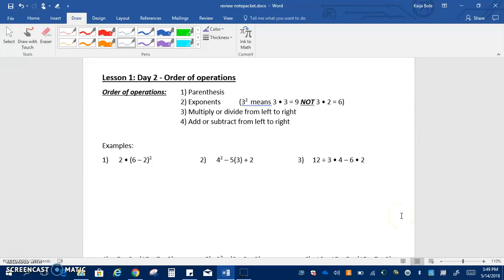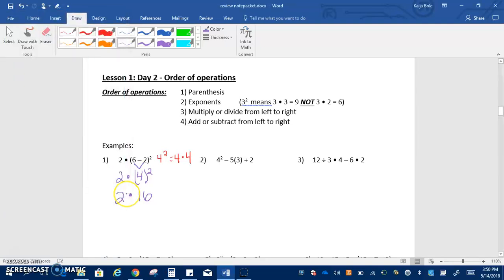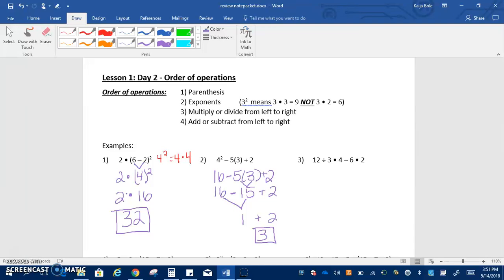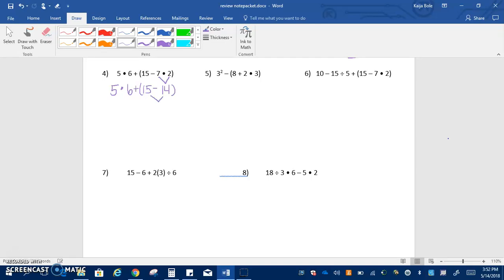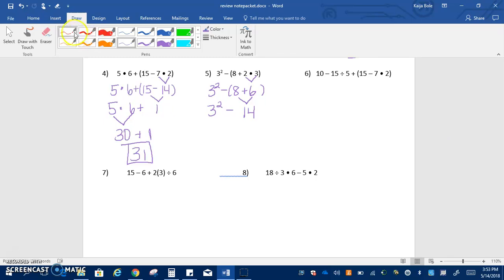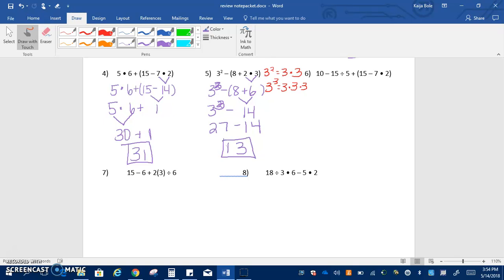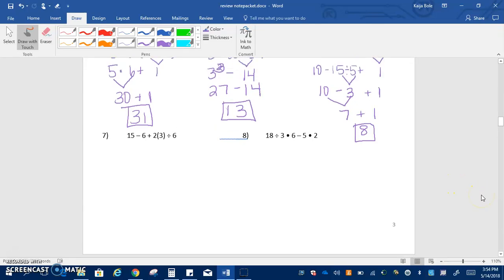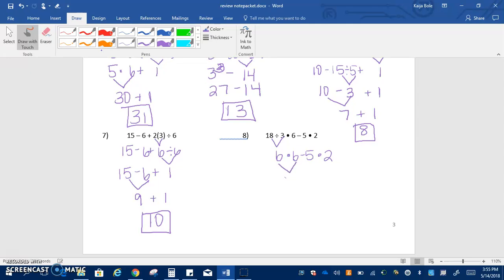Lesson 1:Day 2 - Order of Operations